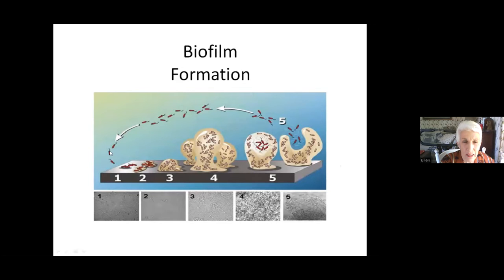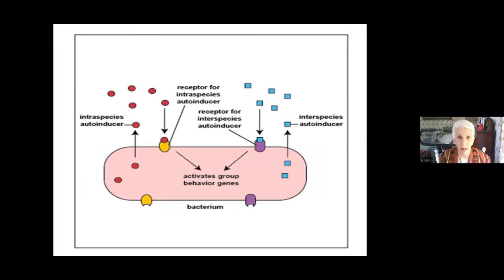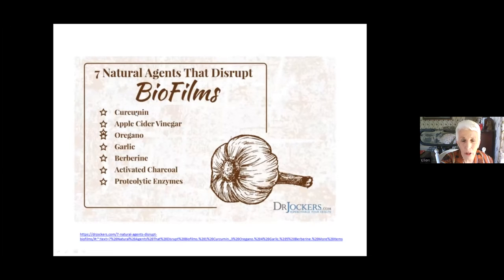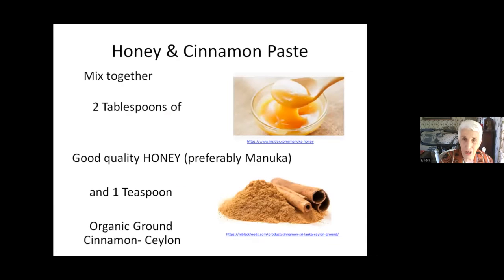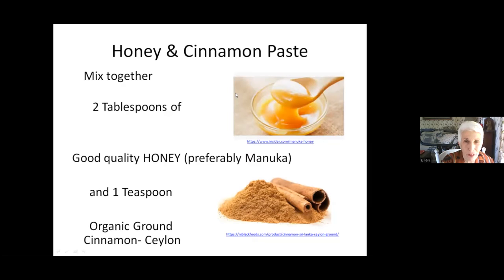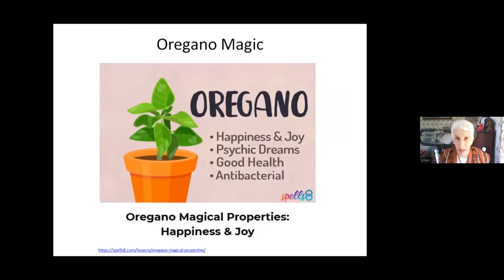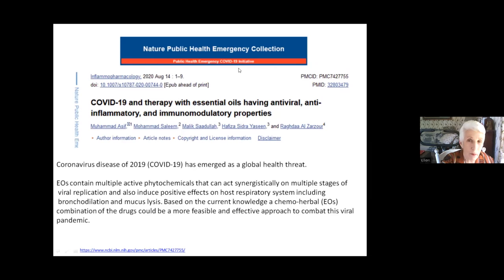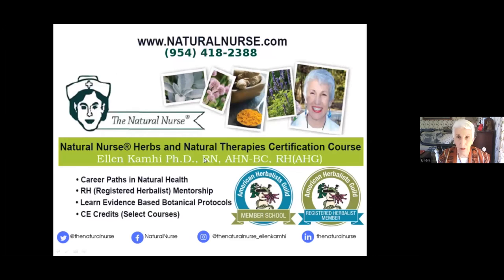Natural Solutions to Biofilm (A Sticky Situation)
The term “BIOFILM” refers to a complex community of microbes that organize on surfaces inside the human body! Biofilm is the basis of a variety of sticky coatings, including Dental Plaque, surfaces inside the aortic valve, on implanted devices such as urinary catheters, and on mucosa on all body interface surfaces. They can be a major link to a variety of health challenges.